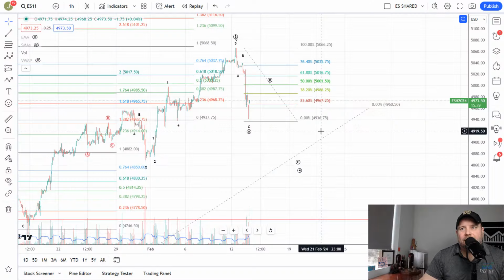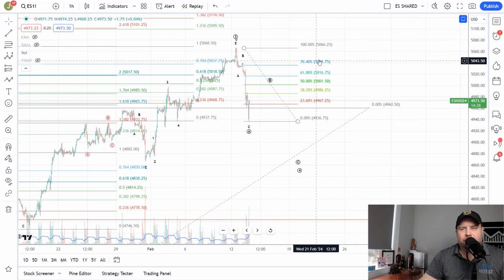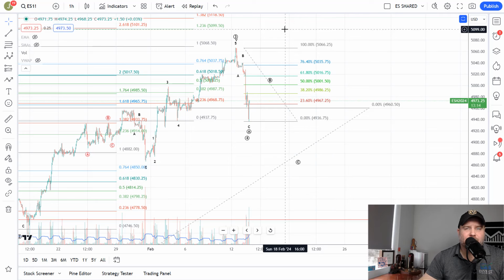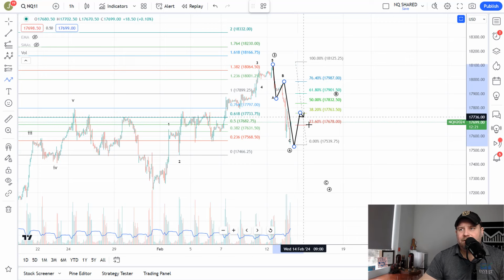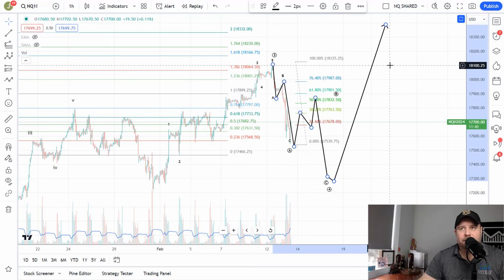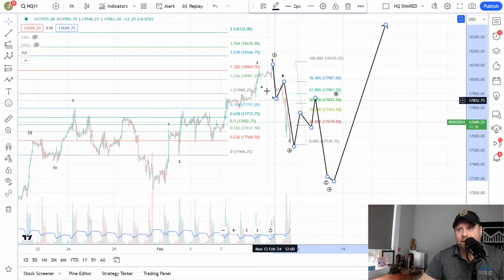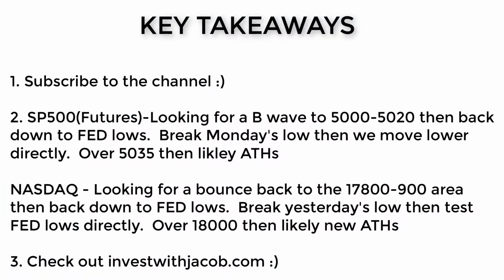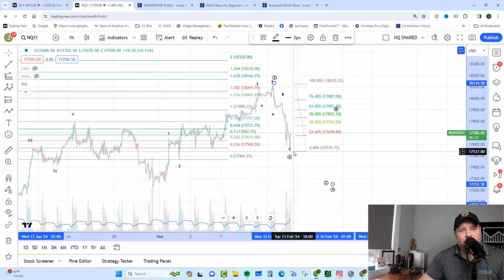SP500 Technical Analysis 2-14-24 (Elliott Wave Theory)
In our SP500 technical analysis using Elliott Wave Theory the market gave us one of those pullbacks we've been talking about.  It finally broke support and once it did it was strong selling from the bears.  Now we look for a bounce back to the 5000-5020 region in a B wave before resuming the down trend toward the FED lows.  From that area we would look for another rally to new ATHs to potentially give us a longer term top.

However, if the bears break Monday's low directly it would lead to a direct test of the 4860 area.

Shifting our attention to the NASDAQ, using Elliott Wave Theory the NQ also broke support and gave us a strong pullback.  We now look for a potential B wave back towards the 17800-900 area then a resumption of the down trend to test the FED lows.  From there we look for one more push higher.

However, if they break below Monday's lows directly then we look to the FED lows more directly.